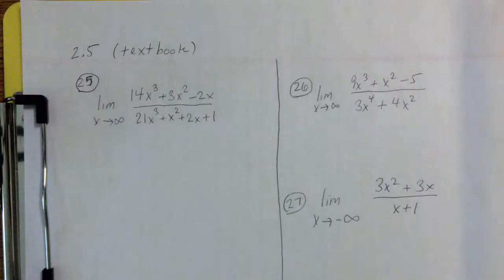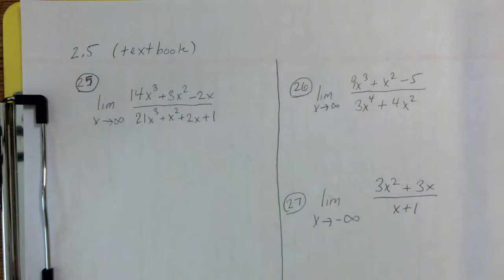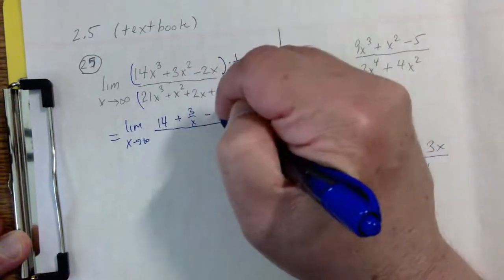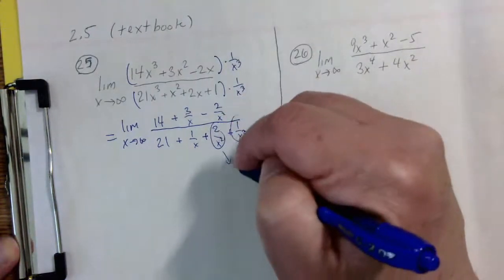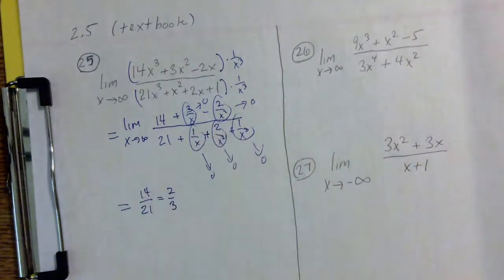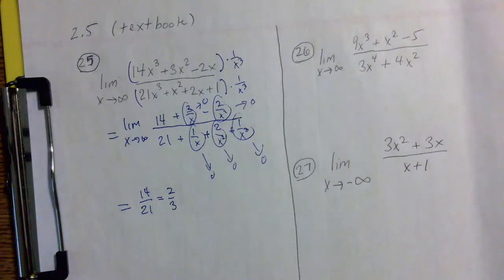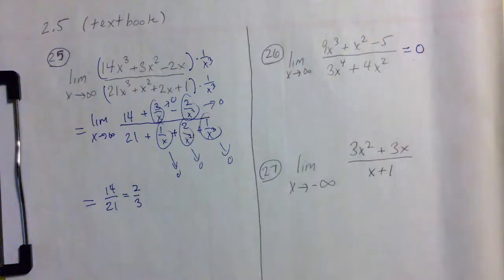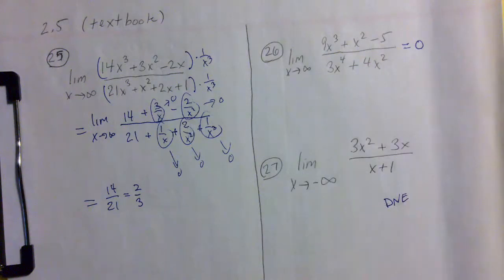260 Example 2.5.25-27 (Limits at Infinity)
Section 2.5 Exercises 25-27 from MATH 260 (Calculus I).  The textbook is Calculus by Briggs/Cochran/Gillett/Schultz, 3rd edition.